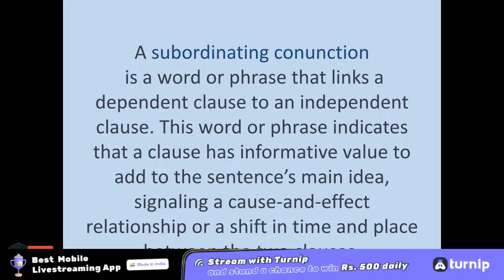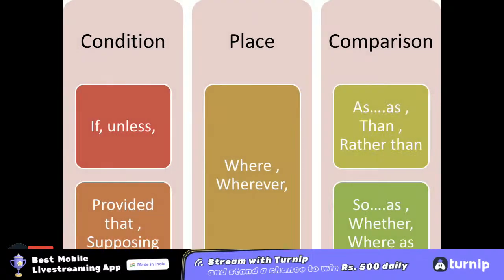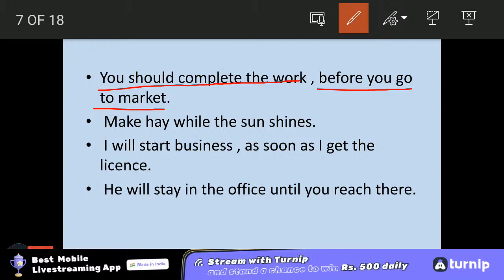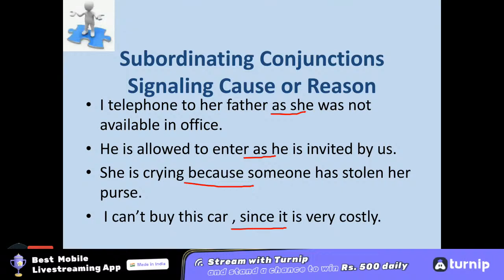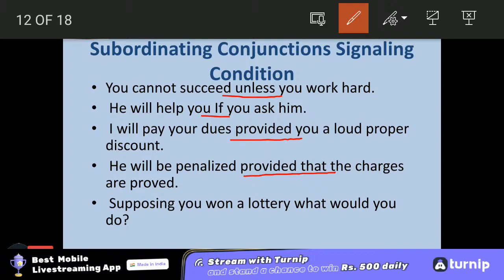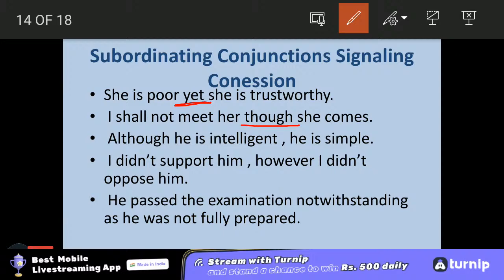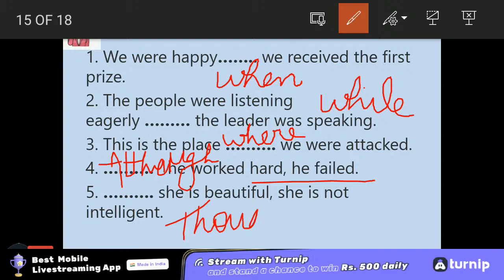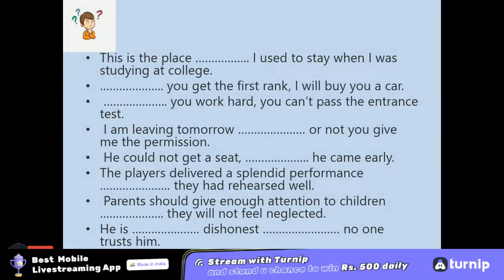Subordinating Conjunctions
Greetings to all this video is beneficial for all the ones who wants to know about conjunction or subordinating conjunction given above is the link of the video of coordinating conjunctions the conjunctions are divided into three types and so as our sessions. So that you can clearly know about each of them and practice more of the exercises with us in our live sessions. Share as much as possible so that we can provide you with more and more of our content.
Content By
The Nurturers